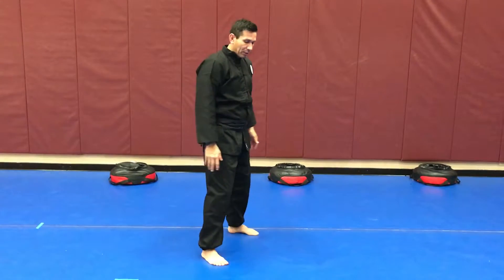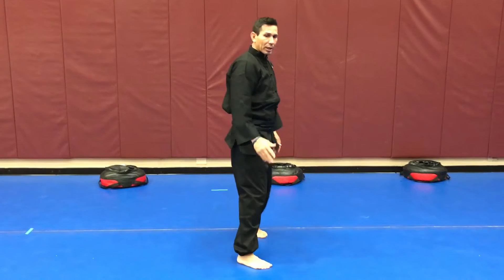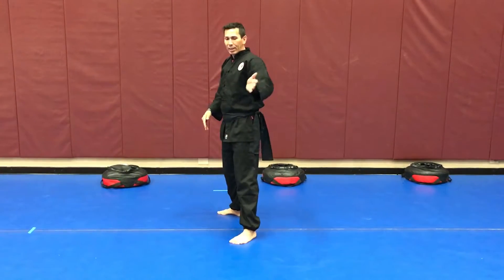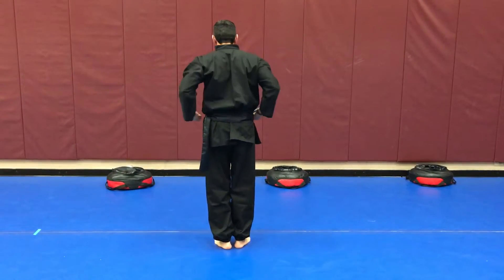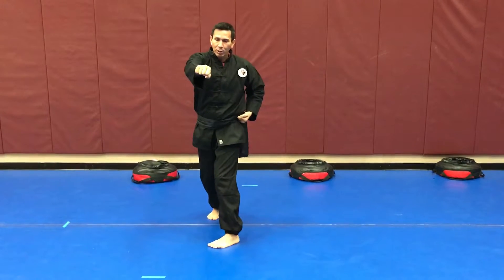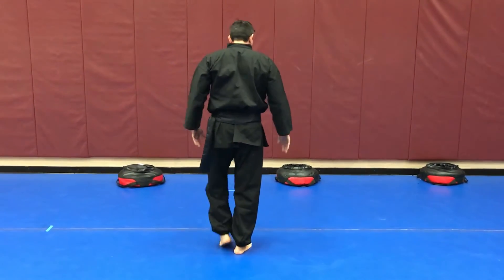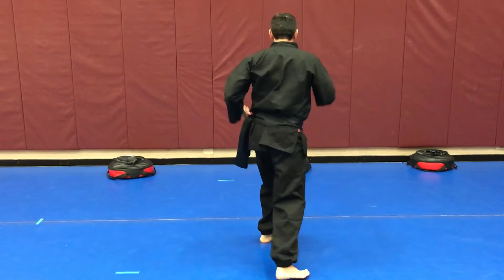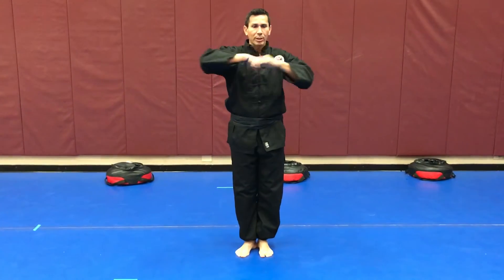Kung Fu (Gung Fu) - 10 Direction Form